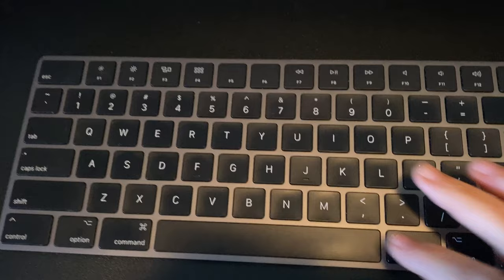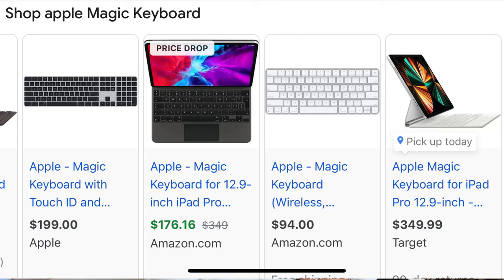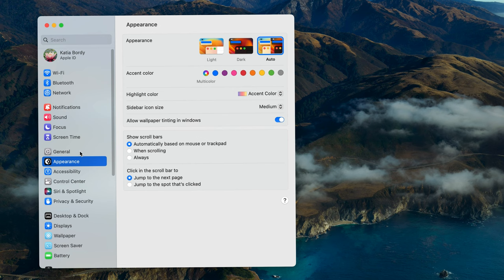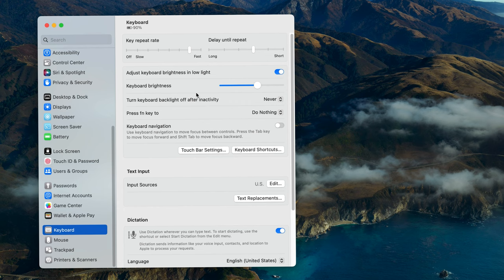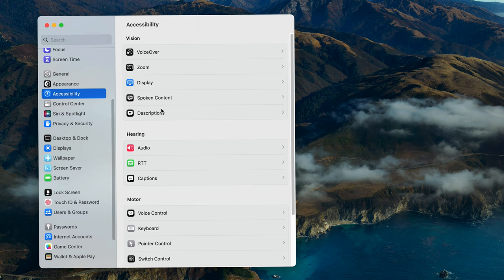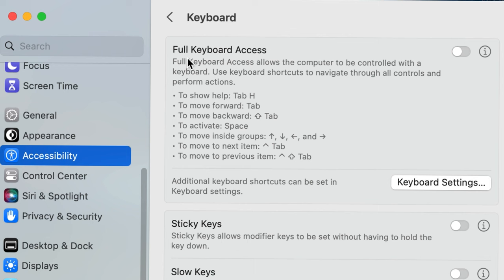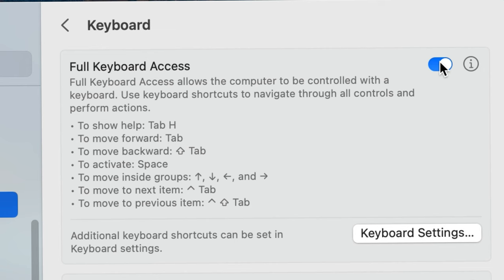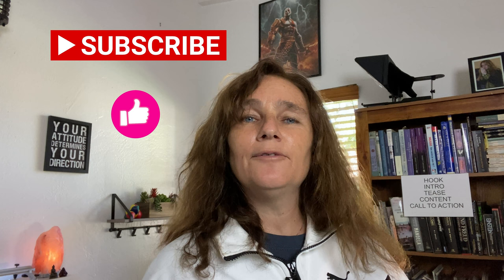How to Fix a Mac Keyboard Spacebar in Settings - Try this First!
How to Quickly Fix a Broken Keyboard Spacebar! If you're having trouble with your apple keyboard spacebar not working on a mac, don't rush to buy a new keyboard just yet! In this video, I'll show you a super fast fix that will save you a ton of money. Instead of spending $100 or more on a new keyboard, you can fix the problem in just a few minutes by changing the settings of full keyboard access. By following these simple steps, you can quickly and easily fix the keyboard spacebar functionality without having to purchase a new apple magic keyboard. I was really surprised to find out that the problem has nothing to do with the keyboard! Watch the video for a step-by-step demonstration and get back to typing in no time!

Here is a link to the Apple Magic Keyboard I was going to order